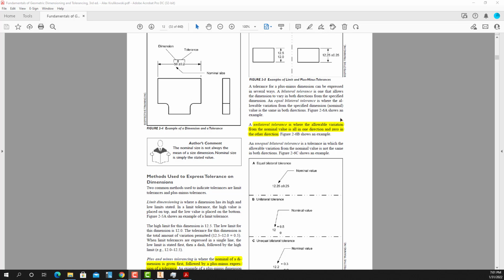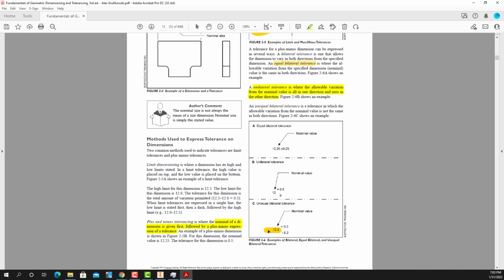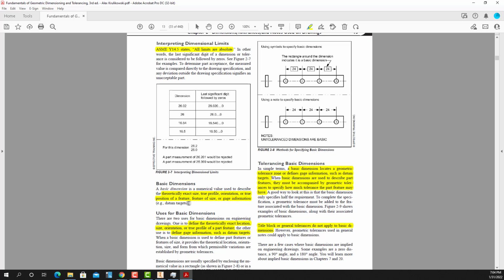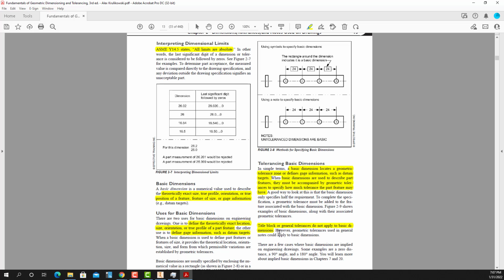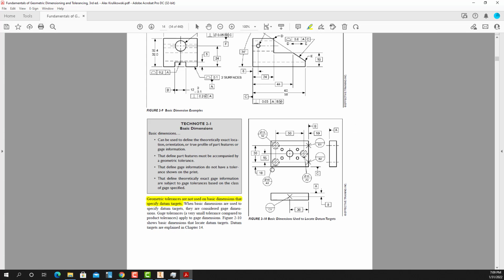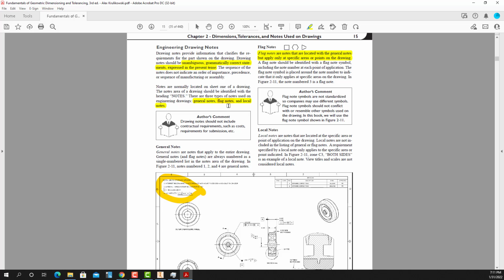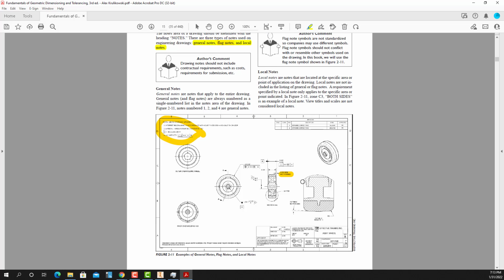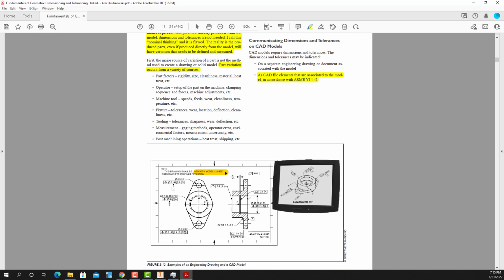1 31 TOLERANCES AND NOTES